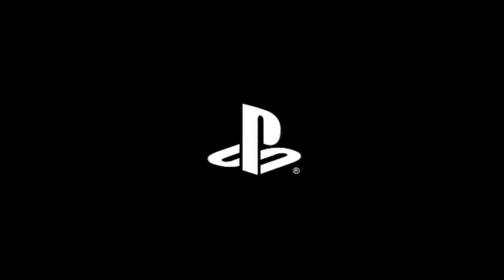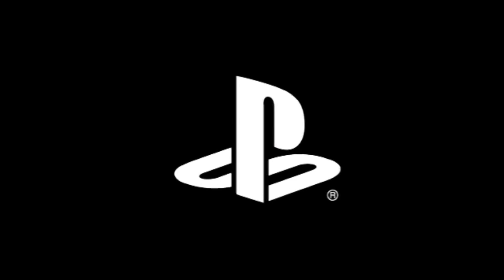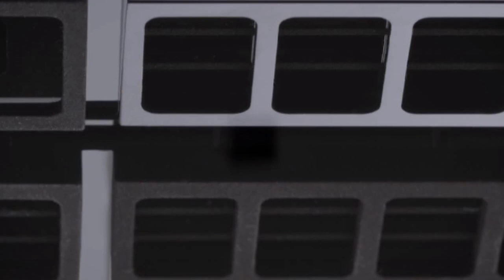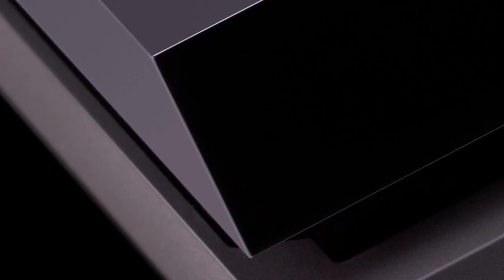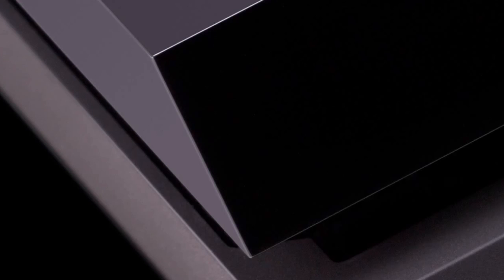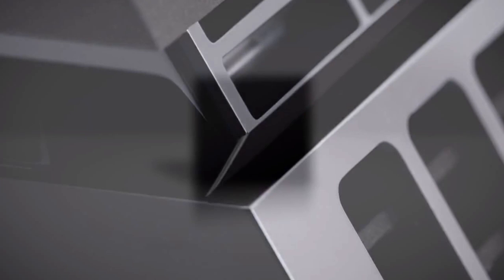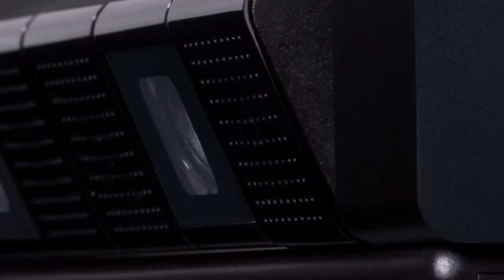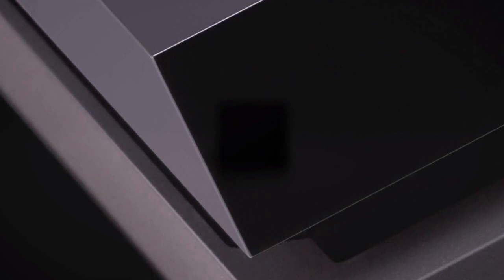PlayStation 4 See it First on 6/10/2013 ANALYSIS